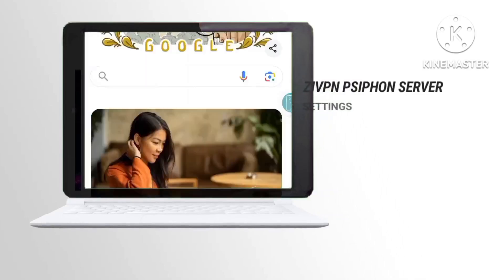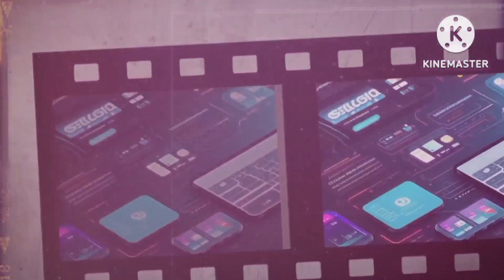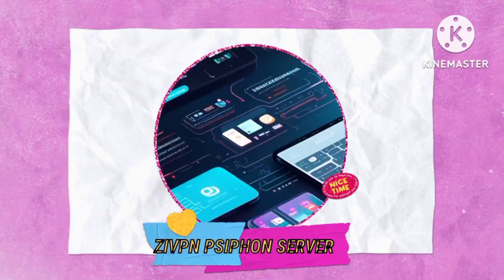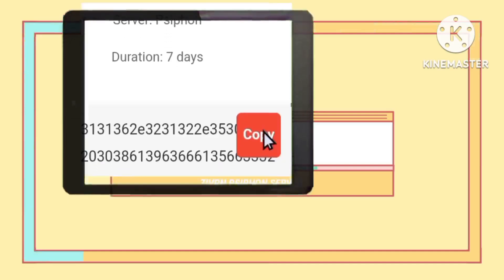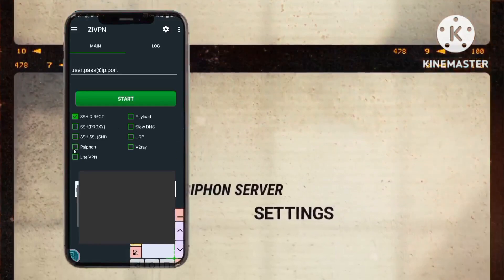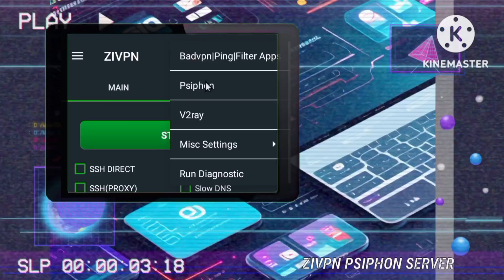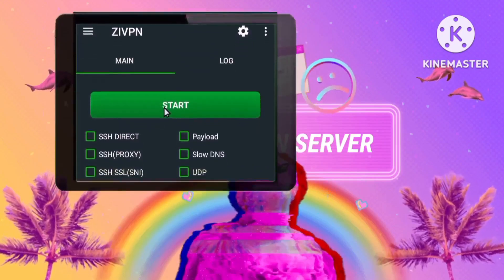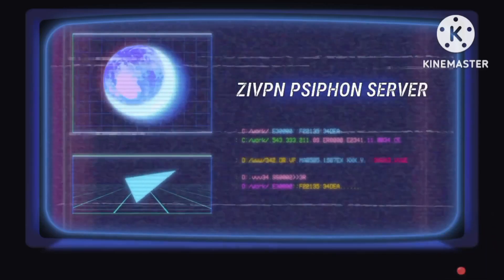How to setup zip vpn with psiphon config settings for secure online browsing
In this guide, we explore how to create and set up a Siphon Server using a reliable UDP custom website provider and integrate it with the ZVPN app for enhanced online privacy and security. The process includes selecting a server location, copying the necessary details, configuring the ZIVPN app, and finally establishing a secure VPN connection. This setup allows for a customizable and secure internet experience, perfect for enhancing privacy while browsing or streaming online.

What'sapp Group